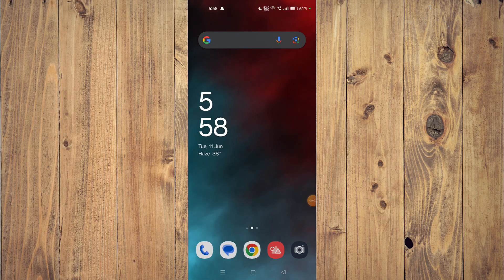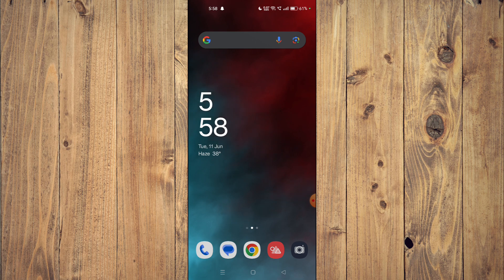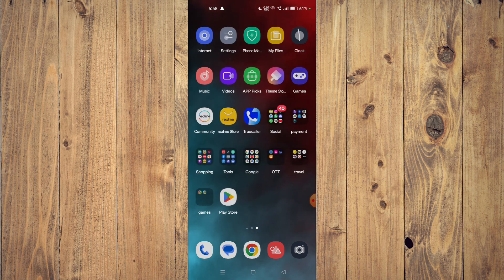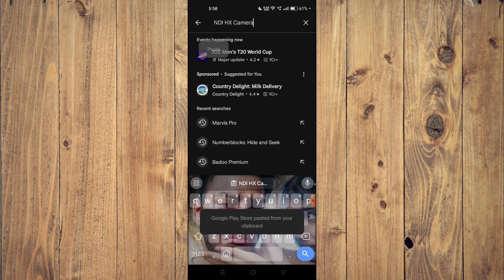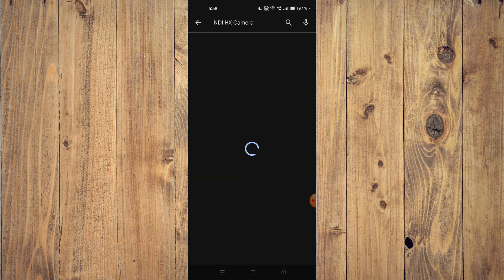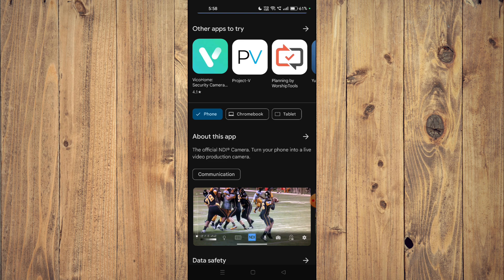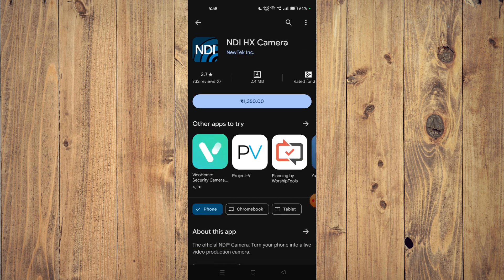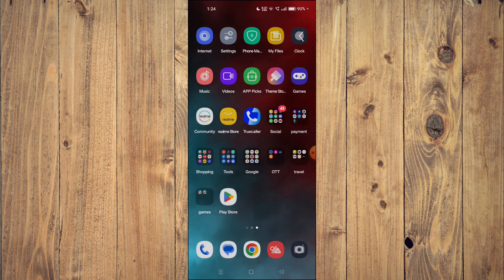✅ How to Download and Install NDI HX Camera App (Full Guide)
Learn how to download and install the NDI HX Camera app with our comprehensive guide. This video walks you through the entire process step-by-step.

Key Learning Points:
 • Step-by-step guide for downloading and installing NDI HX Camera